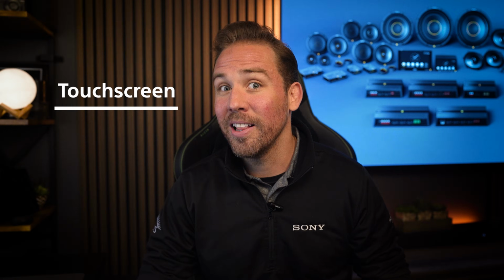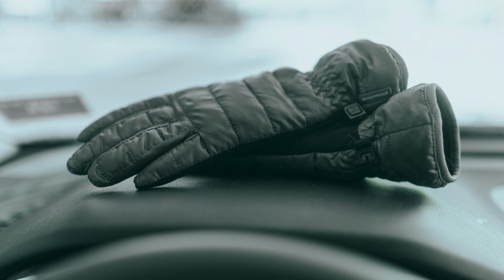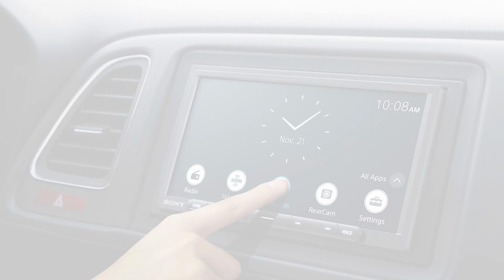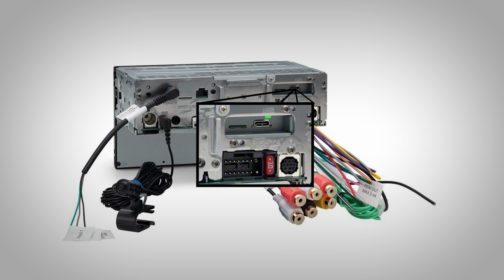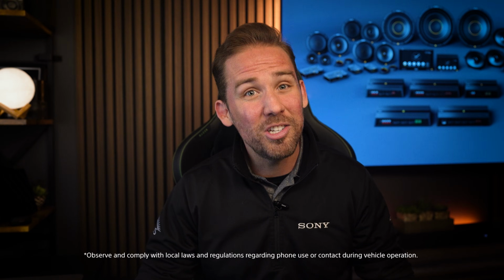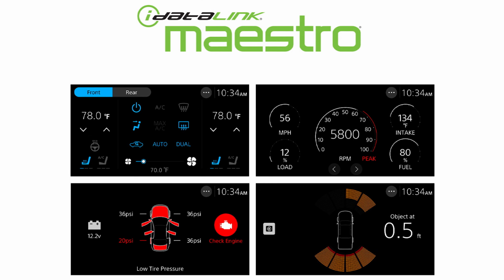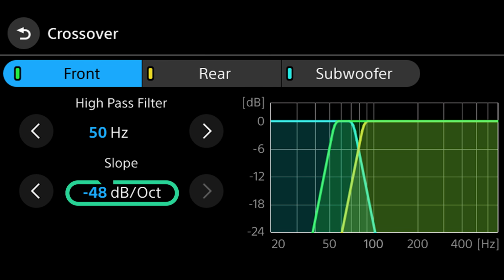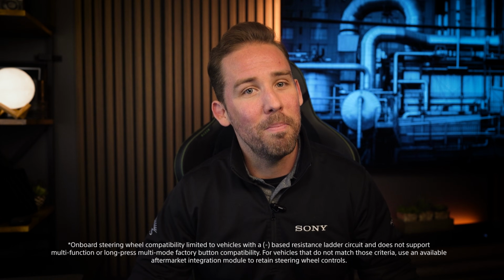Get to Know the XAV-AX3700 Digital Multimedia Receiver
Learn more about the XAV-AX3700 and other Sony car audio products
Military, Student, and other group discounts are also available. Click "Verify with ID.me" at check out to confirm eligibility.

Enjoy smooth and simple control for every journey with the Sony XAV-AX3700 digital multimedia receiver. An anti-glare 6.95 inch (17.6 cm) touchscreen and interface are designed to give you intuitive control over music, communications and more. With LDAC™ high quality Bluetooth® connectivity, plus time alignment and a 14-band EQ, it allows for even more personalization and provides the perfect in-car audio experience. Hang out with Nick to learn more!

*Offer valid 8/5 – 9/30/25 in the US only at electronics.sony.com. $25 off purchases of $100 or more. Not for previous purchases, appl. taxes, nor shipping/handling. Returns require equal forfeiture of offer or amount equal to offer. Not redeemable for cash/cash equivalent. Nontransferable. No substitutions or rain checks issued. Sony Electronics Inc. may modify/terminate offer at any time.